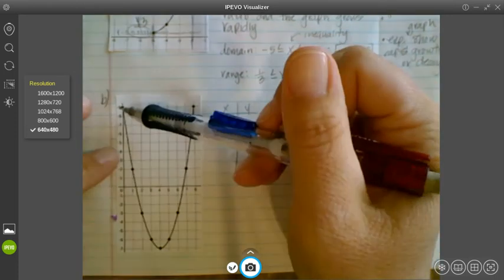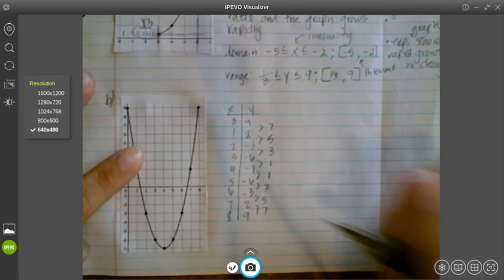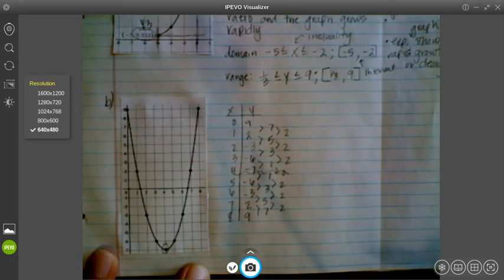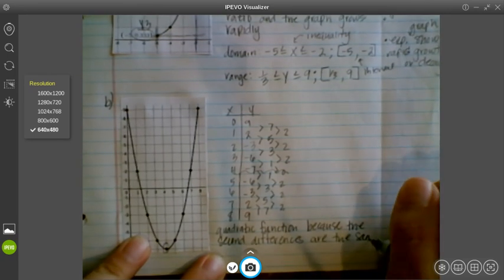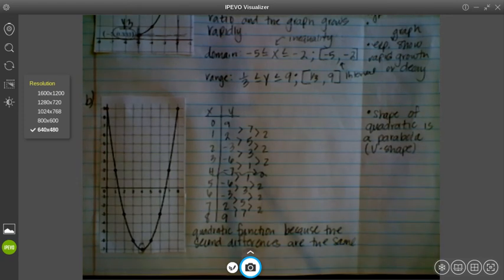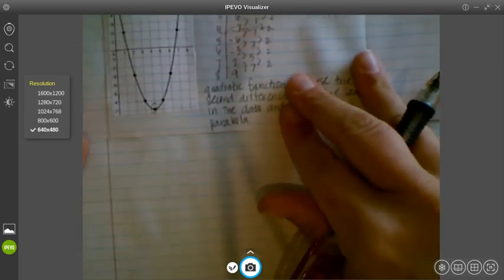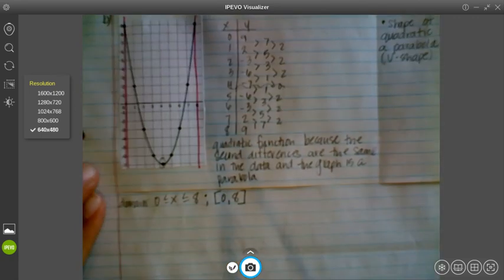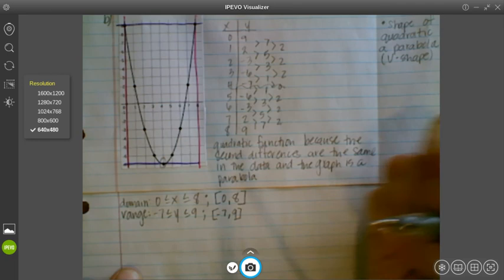Math 2 1-2 GP#1b